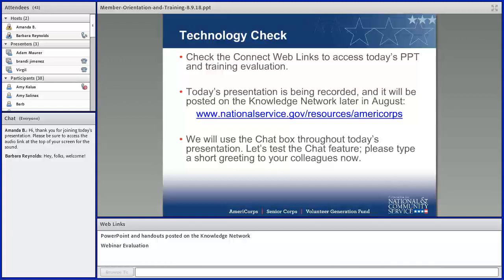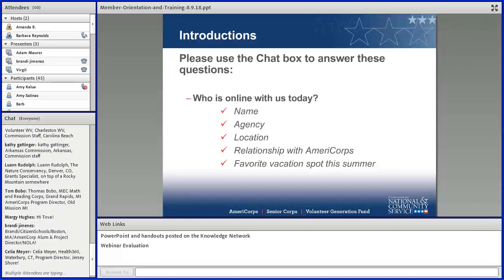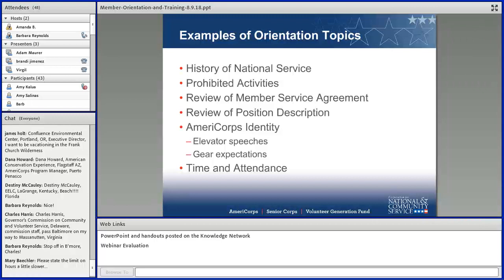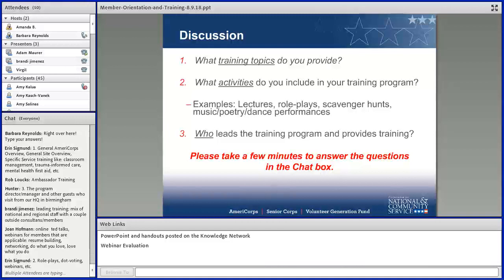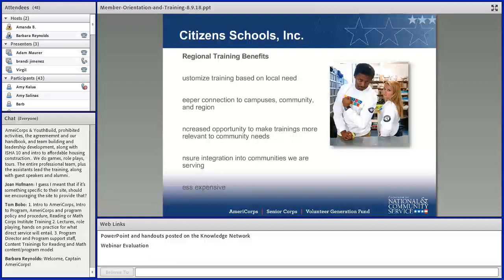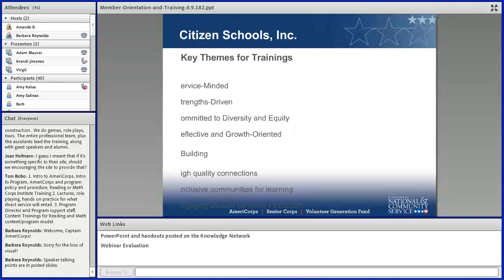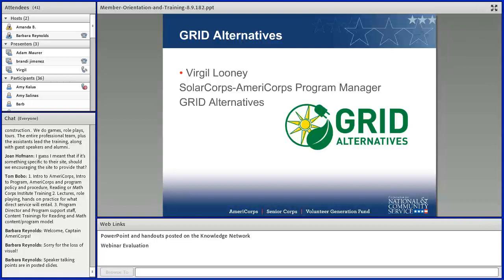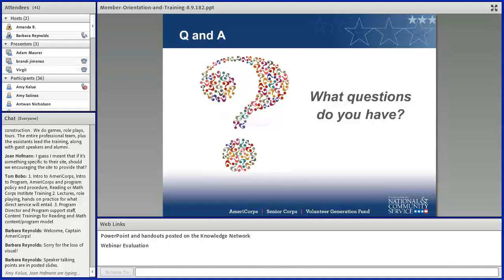AmeriCorps Member Orientation and Training 8.9.18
This session focused on orienting and training AmeriCorps members in a variety of program settings. This webinar was designed for all commission and program staff who are responsible for designing, delivering, and evaluating AmeriCorps member orientation and training programs. Guest speakers included representatives from Citizens Schools and GRID Alternatives.